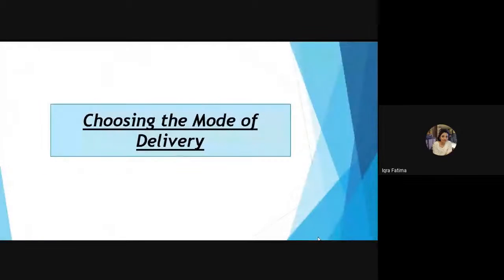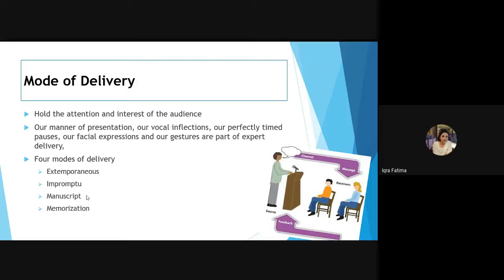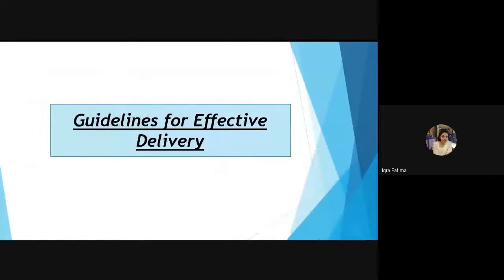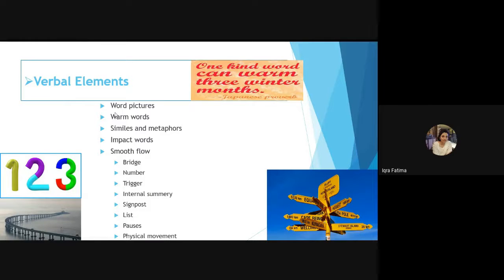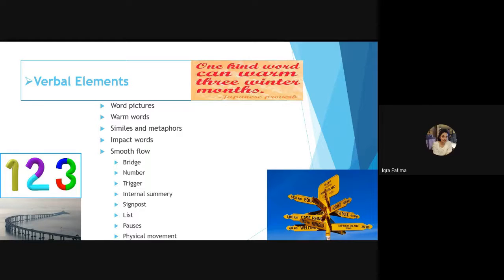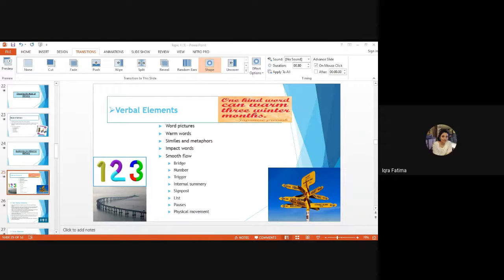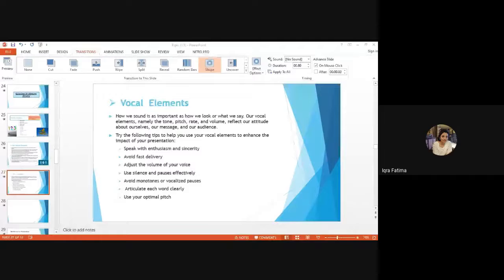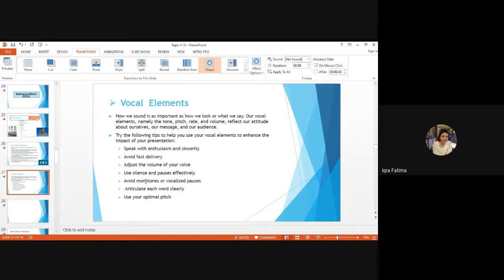Delivery of Formal Presentations L4 | University of South Asia | Digital Learning | Iqra Fatima